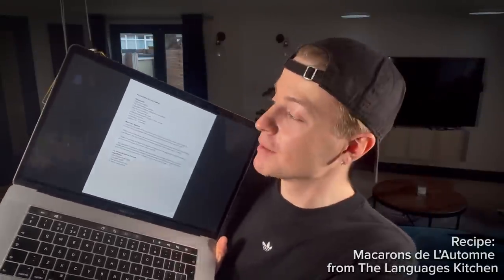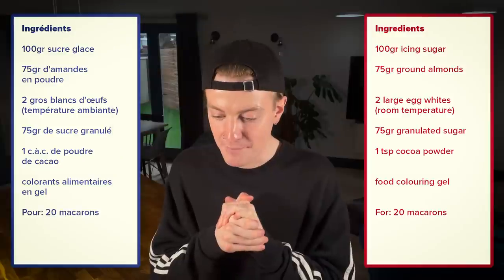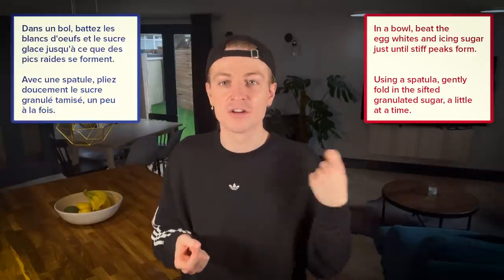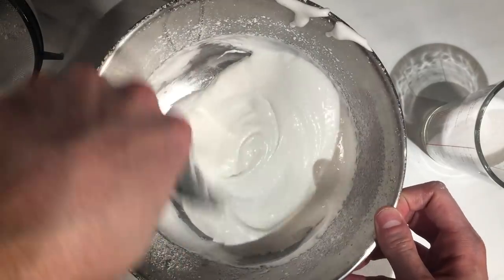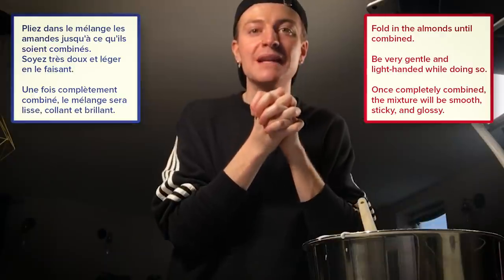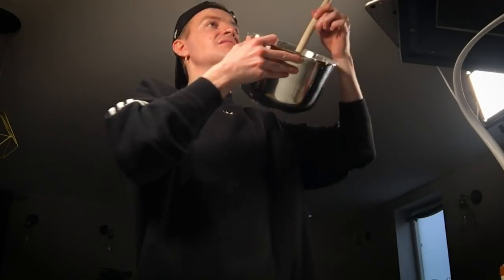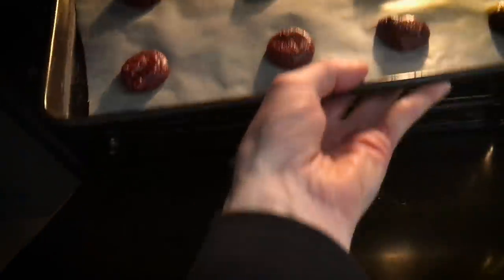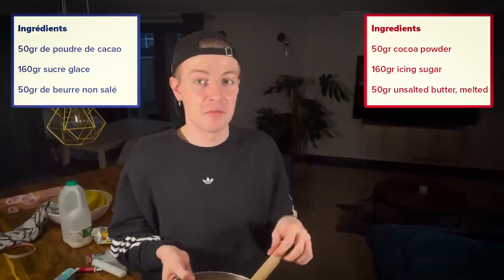Can I Follow A Macaron Recipe In French?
SACRE BLEU!! Join Tom as he tries to bake one of the most difficult desserts, with a twist: the entire recipe is in French. 😱 🇫🇷